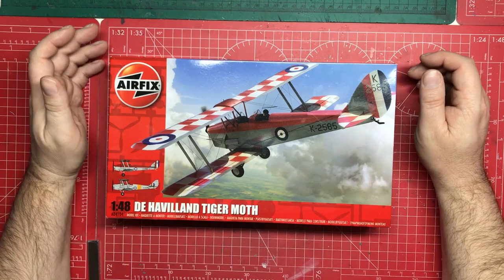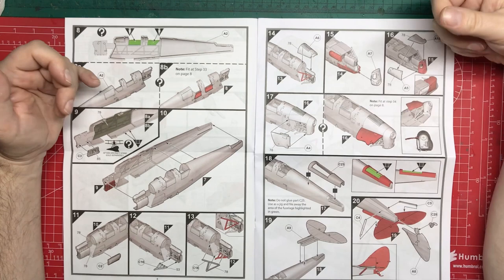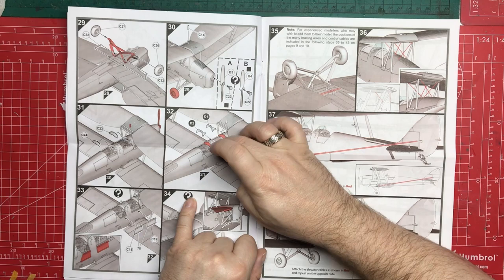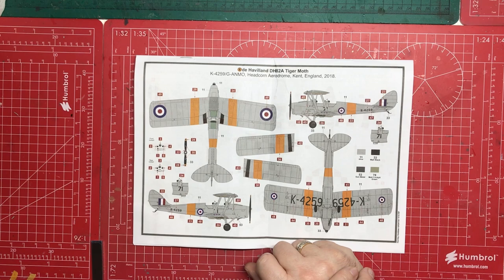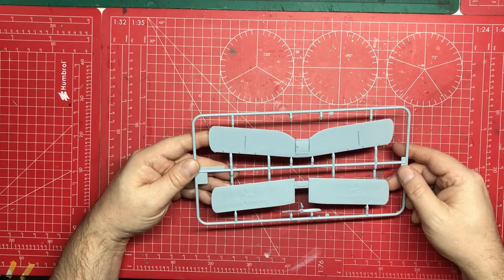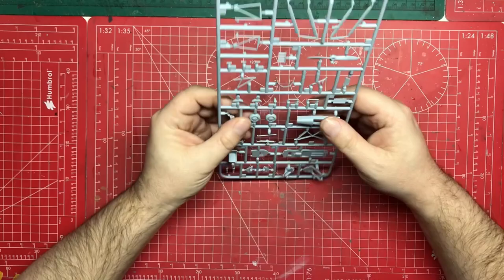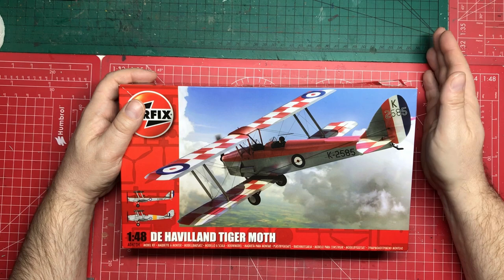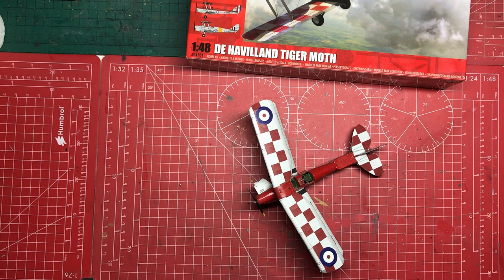First Impressions, Airfix 1/48, Tiger Moth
Recently re-released I take a look at the original new tool release and share the finished build.